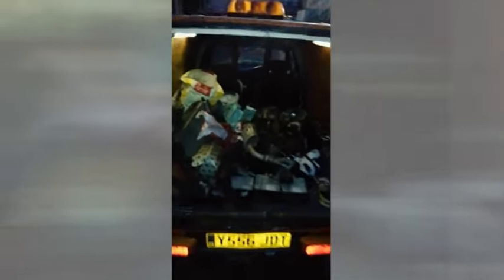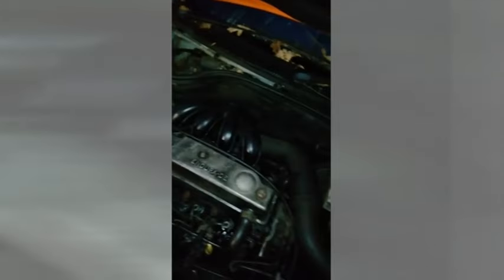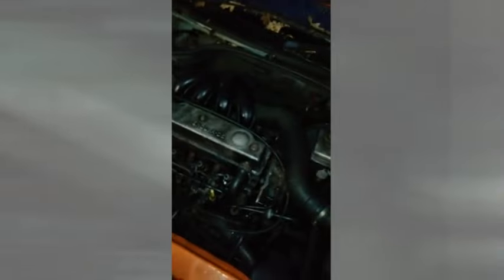Ford Escort Van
500 pounds including all the spares in the back